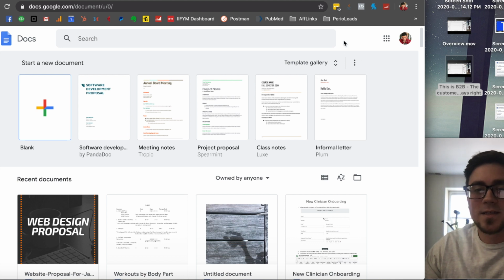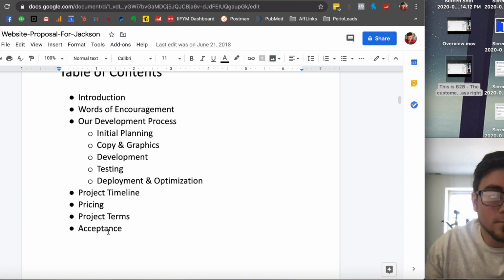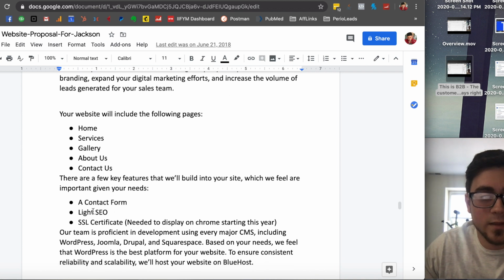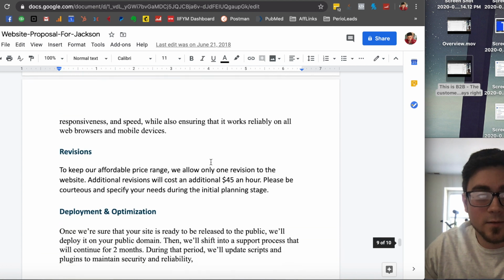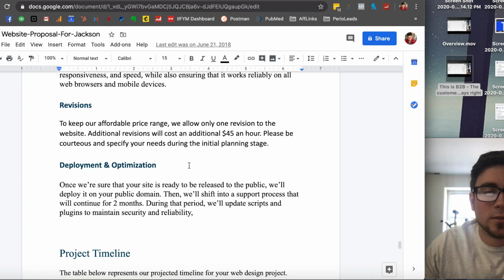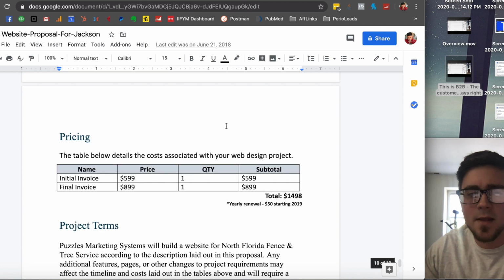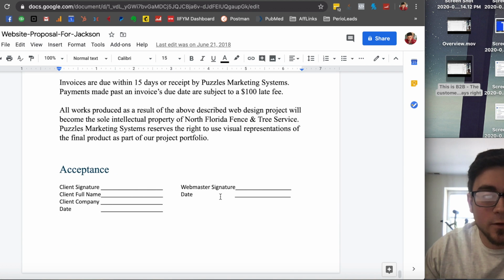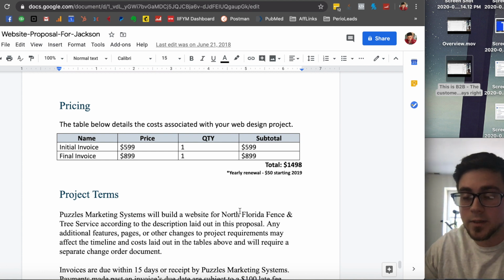Creating a Proposal to Sell a Website SWC PT.20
This is a part of SecretWebCourse.com's Building a Small Business Selling Websites (Newbie Friendly)